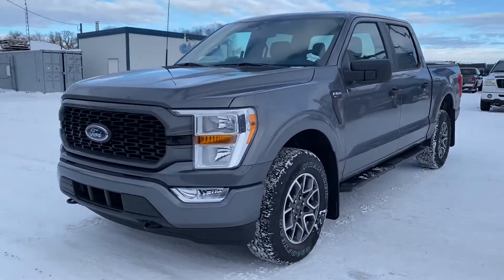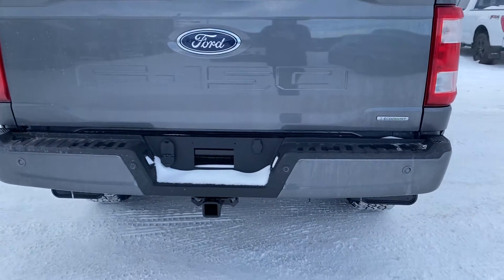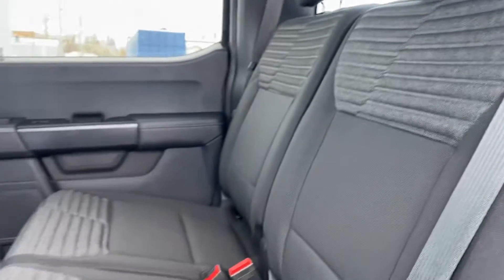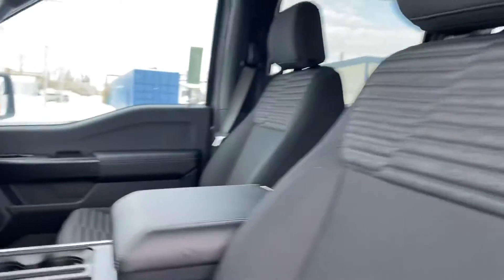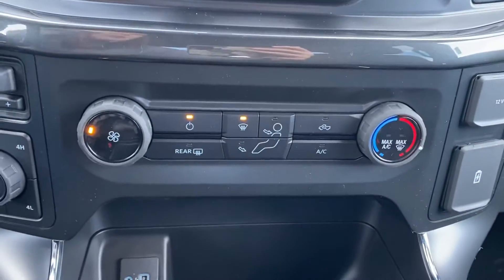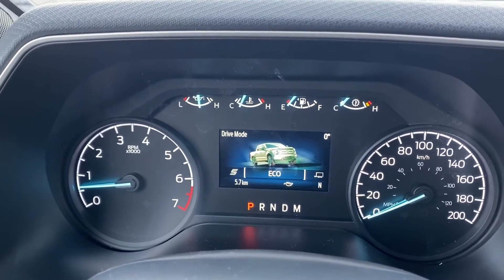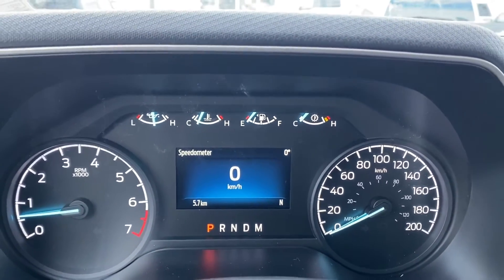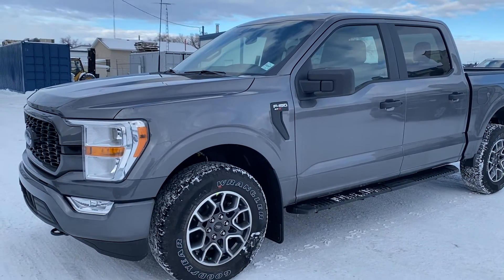2021 F150 XL for Alicia!